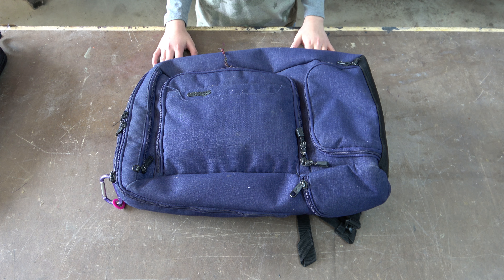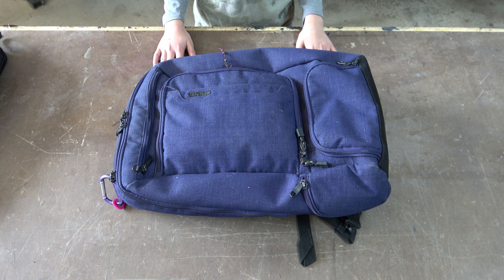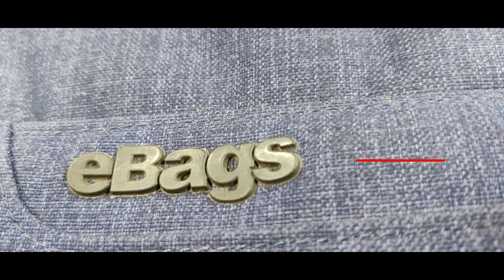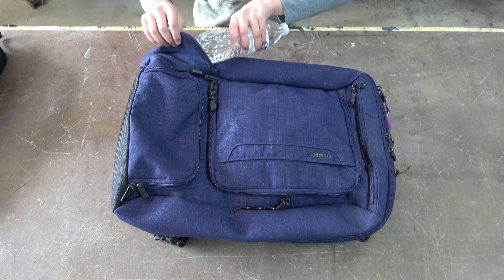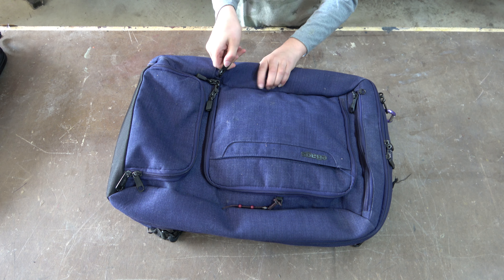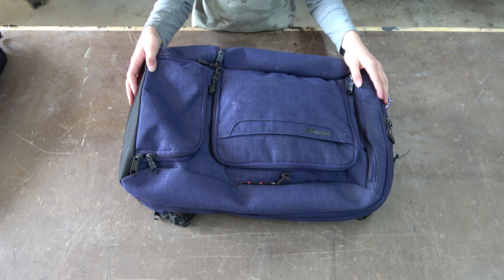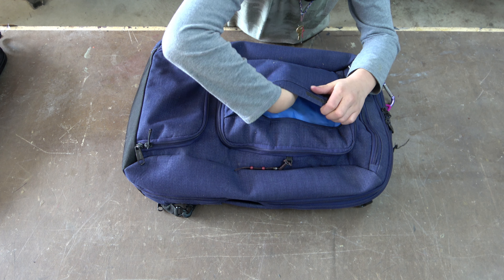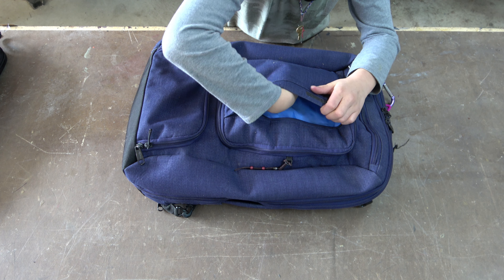YouTube's Most Boring 2021 Video eBag Pro Weekender vs. Duluth Beefcase Review Walkthrough! Part One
Do you travel for work?  Do you need a professional grade laptop tablet messenger bag backpack convertible all in one type solution?  Check out our walk through of the eBag Weekender (now known as Slim Weekender).  We show you every nook and cranny so you can get an idea of the function, quality, and durability that you will get.  The Weekender is comparable to the new Luxon Travel and larger than the Citylink.  Unlike the Motherload series, the Weekender has a tablet sleeve, laptop sleeve, technology pockets, and pockets for your business load out.  The sole failure was the grab handle which is the same design used on the newer bags offered by eBags.

This is part 1 of 2 series reviewing the solution offered by eBags.com and Duluth Trading Company.  Both companies emphasize utility and versatility in their branded products - which is really better?  Watch to find out!

Edited in Movavi (if we can do it you can too and better):